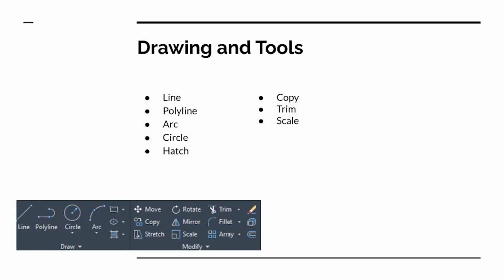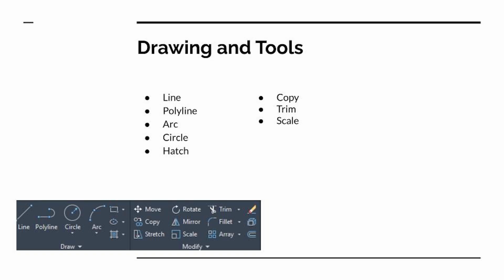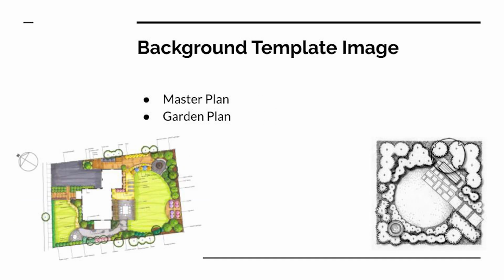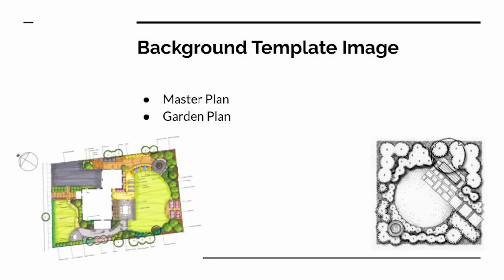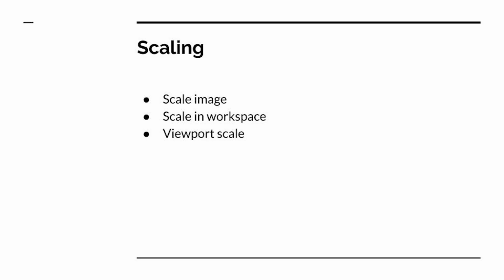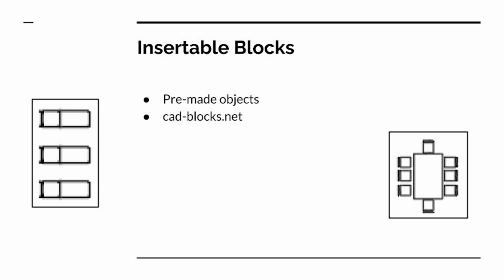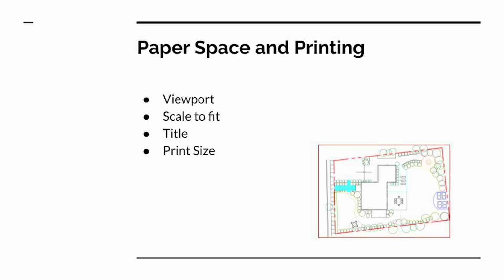HORT 120 AutoCAD Assignment